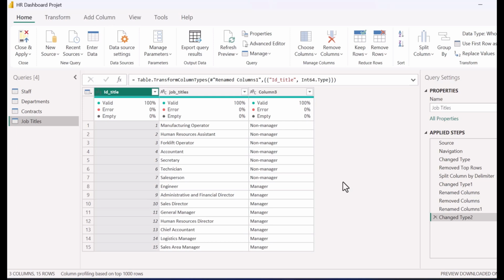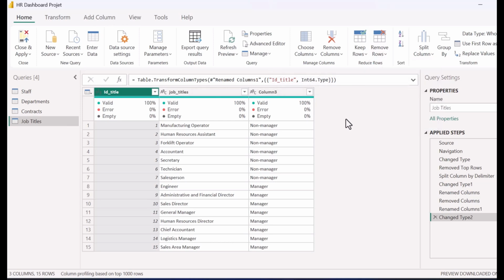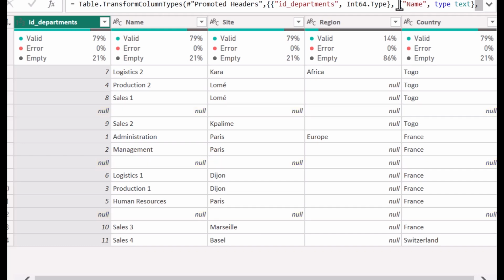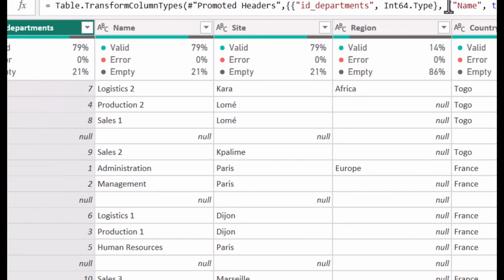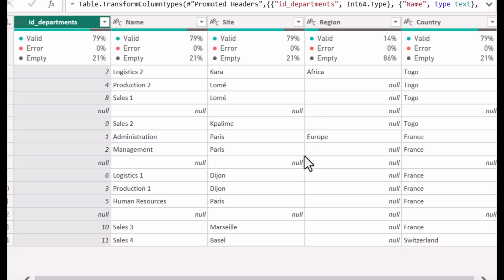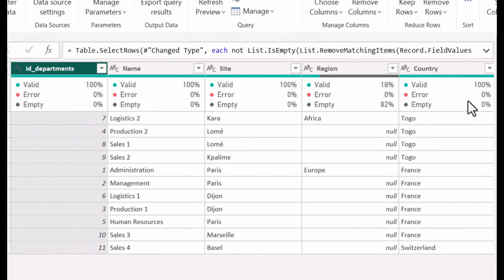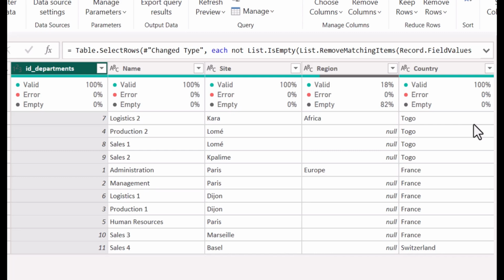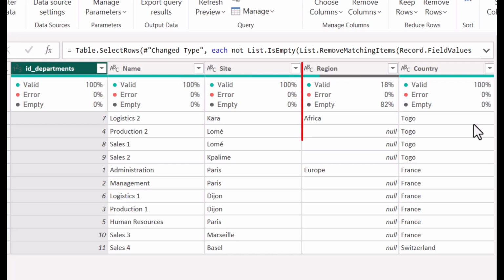Complete Power BI Tutorial Removing Blank Rows (Ep. 08)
Welcome back to our Power BI beginner series! In this lesson, we focus on another essential data cleaning step in Power Query: removing blank rows.

Before building dashboards, charts, or reports… You MUST eliminate empty data that can break your model. And that’s exactly what you’ll learn in this video.
✅ In this lesson, you’ll learn:
• Identify completely empty (null) rows in your dataset
• Understand why blank rows appear in Power BI
• Learn how empty rows affect relationships and calculations
• Use the Remove Blank Rows feature
• Automatically clean your table with one click
• Improve your Column Quality results
• Compare Remove Blank Rows vs Remove Top Rows
• Build a cleaner and more reliable dataset
✅ This course is designed for:
✔ Complete beginners

🎯 By the end of this video, you’ll be able to remove empty rows, improve your data quality, and prepare your dataset for accurate analysis and reporting.

🔎 Keywords (for SEO):
Power BI tutorial, Power BI for beginners, Power Query tutorial, remove blank rows Power BI, data cleaning Power BI, Power BI data transformation, fix null values Power BI, Power Query remove rows, Power BI tips and tricks, Power BI training, learn Power BI step by step, Power BI course beginner, data analysis Power BI, Power BI dashboard tutorial, clean data Power BI, Excel to Power BI, data quality Power BI, Power BI basics, data analytics tutorial